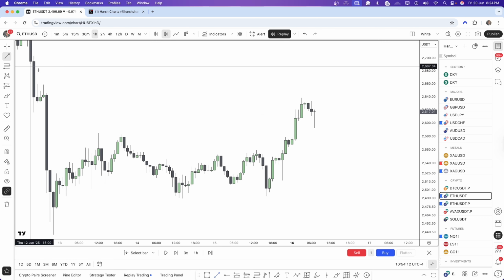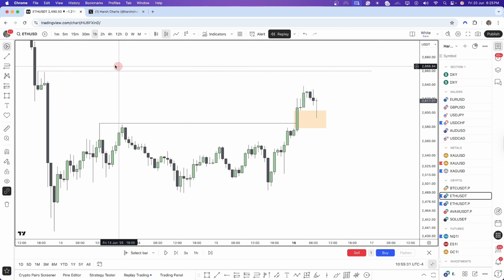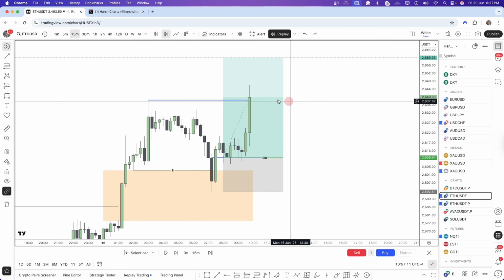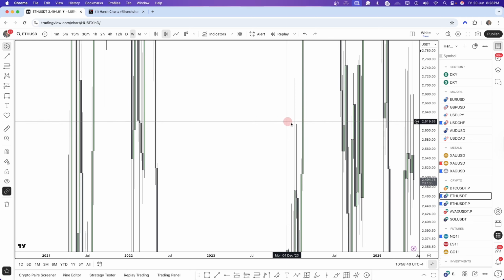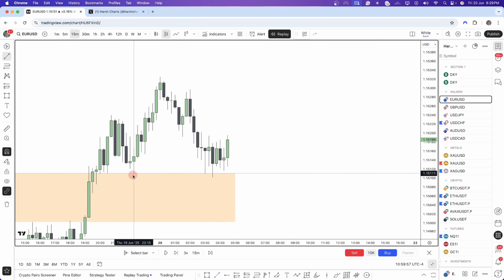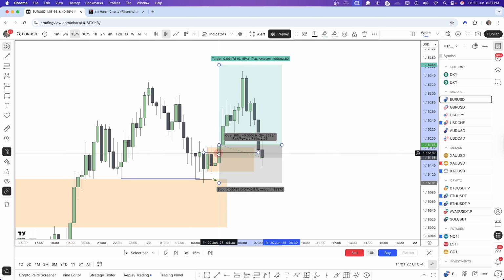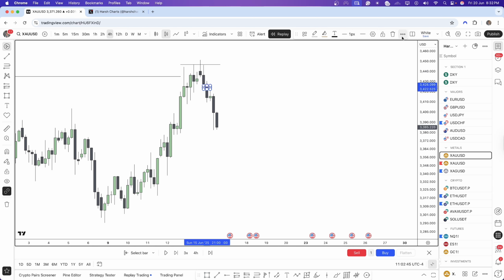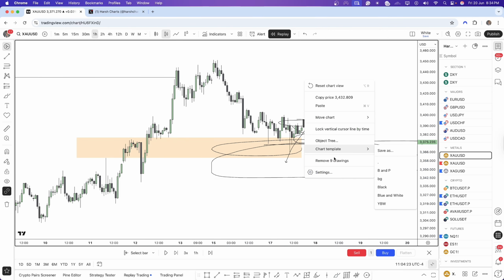Weird weeks like this are to chill and trade less. Made +3R Though.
*📉 Weird Weeks Like This Are To Chill & Trade Less – Still Snagged +3R 😮‍💨*

Yo legends,

Some weeks just feel... *off*. Price is choppy, nothing's aligning perfectly and that’s when most traders get chopped up. But not this time.

In this video, I’m breaking down how I *stayed patient, avoided overtrading*, and still managed to bag a clean *+3R trade*. It’s not always about going hard  sometimes, it’s about *preserving capital and picking your moment*.

Here’s what you’ll see:
✅ The trade I took and why I trusted it
✅ What made this week so weird for trading
✅ How I avoided trap setups and stayed in control

Less stress, more focus. This is real trading.

This video is for *educational purposes only*. Trading is risky – know your edge, manage your capital, and stay sharp.